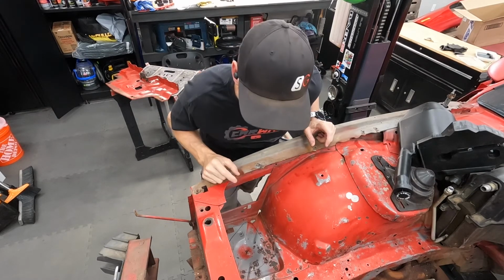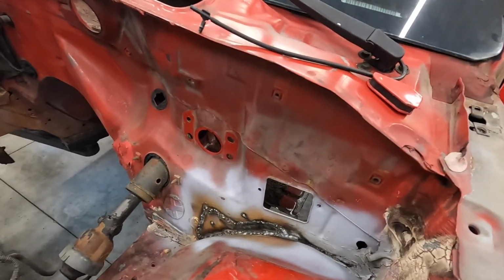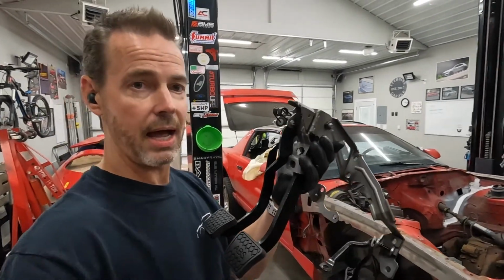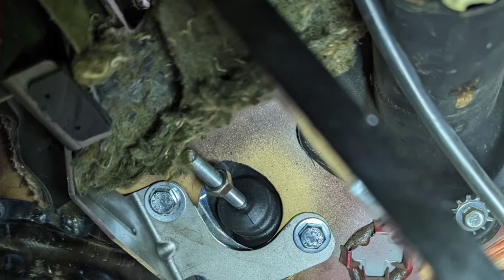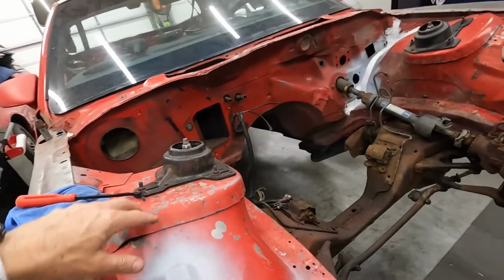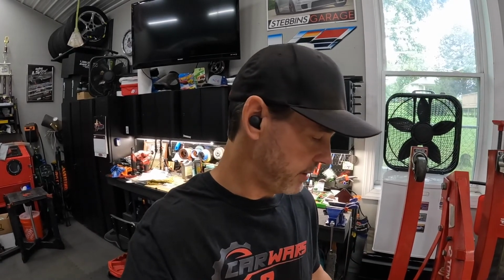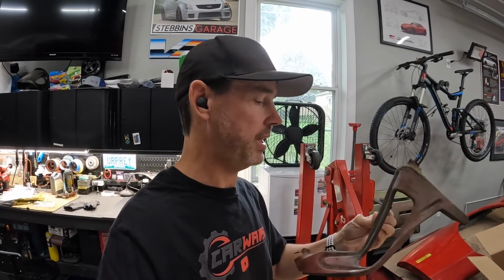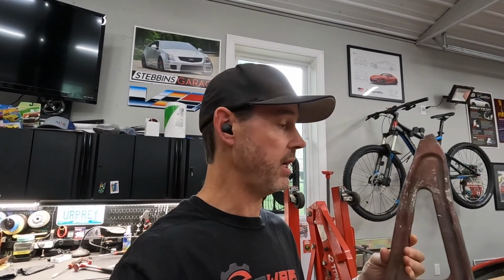Saying Goodbye to My Project Car: 92 Firebird Rebuild Part 9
In today's video, I continue to prep the engine bay for paint. I install a 4th gen fbody cooling tank/battery tray, finish repairing the firewall, and install a Tick Performance clutch master cylinder and a set of 4th gen fbody pedals from Hawks Motorsports.

Mike stops by and helps treat the wiper tray with some POR15 before we seam seal everything up!

The car is finally off to have the engine bay painted!

The plan for this car is to restore the interior, repair the rust, do a complete suspension change, , and LS swap it with a manual transmission.

Products I use:
Milwaukee M12 Fuel Right Angle Die Grinder
MTM Hydro PF22.2 Foam Cannon and spray gun
Mr Pink Foaming Car Wash Soap
Adam's Car Wash Soap (for wheels)
P&S Brake Buster
P&S Beadmaker
CarPro Elixir Quick Detailer
Meguiar's All Purpose Cleaner
Chemical Guys wash mitt
The Rag Company Microfiber Cleaning Towels
The Rag Company Waffle Weave Towels for Glass
Chemical Guys drying towels
CG Towels for door jambs and engine bay
CG Towels for wheels
McCullough Steamer
Detailing brush set
Undercarriage pressure washer attachment
Mityvac fluid vac/bleeder

Filmed using:

GoPro Hero 10
GoPro Media Mod
GoPro Light Accessory
DJI Mini Pro 3
Pixel 6 Pro
Pixel 6a

Timecodes:
00:00 - Intro
00:50 - Cutting hole for coolant tank
02:50 - Firewall repairs
05:20 - POR 15 & seam sealer
06:05 - Hawk Motorsports pedal setup
07:17 - Placing clutch master cylinder
8:55 - Underhood final overview before paint
11:46 - Farewell, project 92!
12:46 - Outro
13:26 - Bonus footage
18:34 - Outro 2